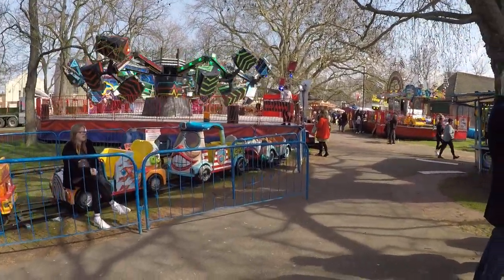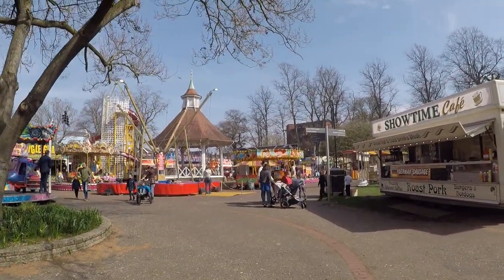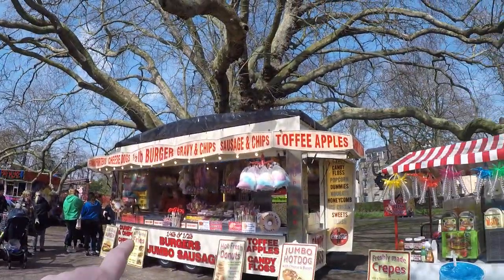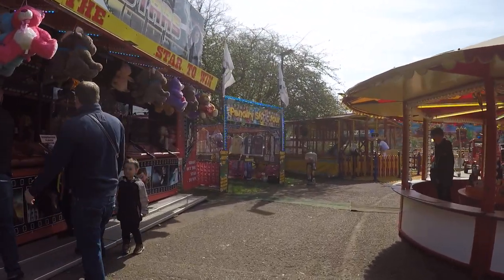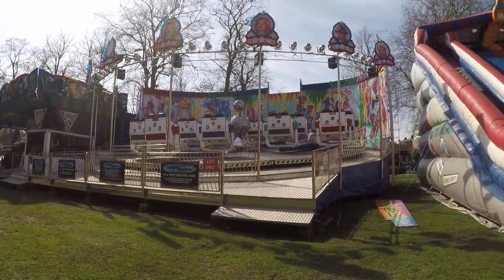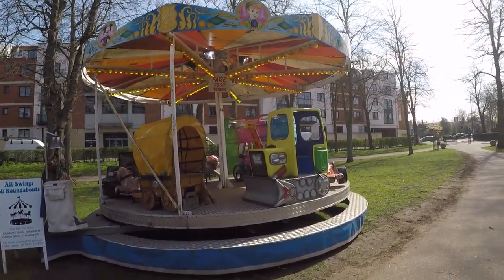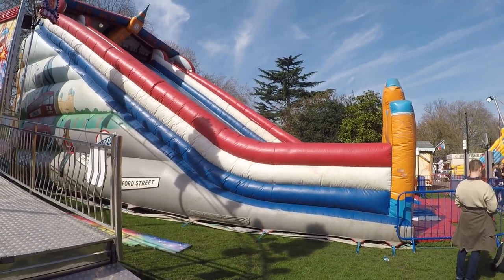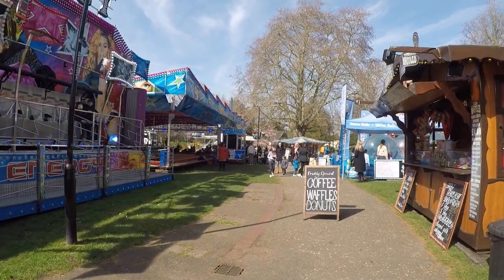Norwich Easter Fun Fair, Chapelfield Gardens 2023, Part 1: Walkaround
One of the biggest events in the showmen's calendar, the Norwich Easter Fair returns with a great line-up of rides and attractions. Ride prices range from £3 to £6 depending on the size and intensity of the ride. Dinosaur Invasion will be there on Friday 7th. Hosted by the Eastern Section of the Showmen's Guild, the Easter fair is here from the 5th to the 10th of April. Ride line-up includes:
Waltzer,
Dodgems,
Miami,
Frog Hopper,
Orbiter,
King Loops/Shake,
Matterhorn,
Freak Out,
2 Fun Houses,
3 Bungees,
2 Inflatable Slides,
Bumper Boats,
Kiddies Bumper Carz,
Juvenile Roundabouts,
Cartoon Express track ride,
Runaway Train Kiddies Coaster,
Trampolines,
Water Balls,
Cars Race-O-Rama,
Helter Skelter,
Games and Stalls,
Refreshments